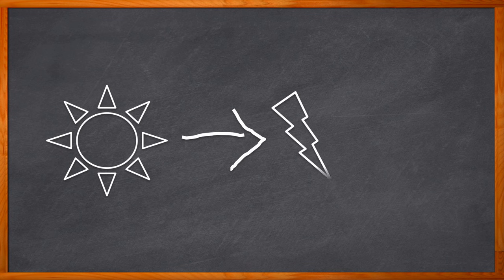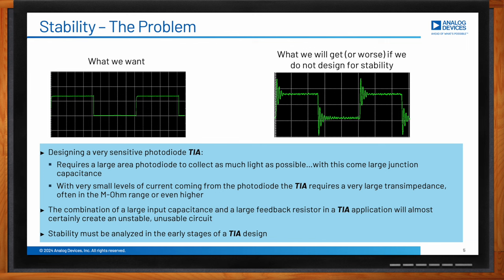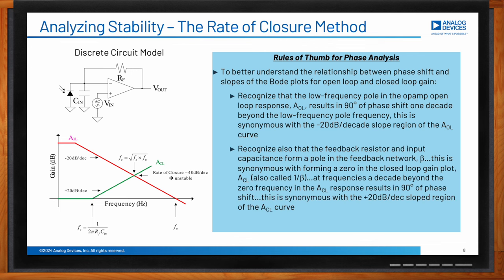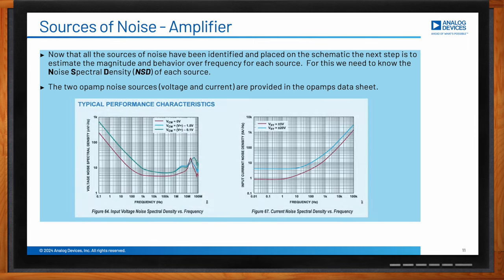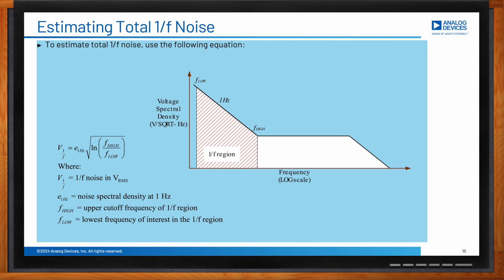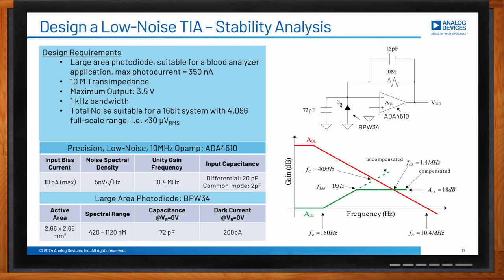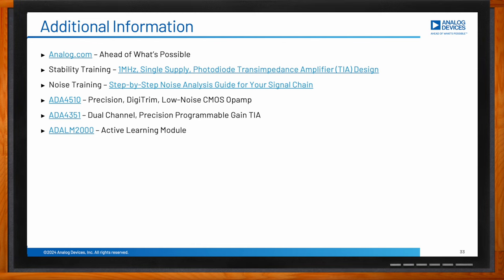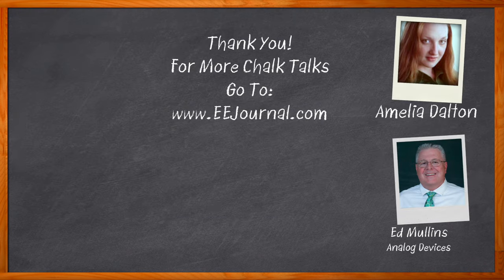It’s the little things that get you; Light to Voltage Converters – Analog Devices and Mouser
April 22, 2024 -- In this episode of Chalk Talk, Amelia Dalton and Ed Mullins from Analog Devices chat about the what, where, and how of photodiode amplifiers. They discuss the challenges involved in designing these kinds of components, the best practices for analyzing the stability of photodiode amplifiers, and how Analog Devices can help you with your next photodiode amplifier design.

More information about Analog Devices Inc. ADALM2000 Advanced Active Learning Module